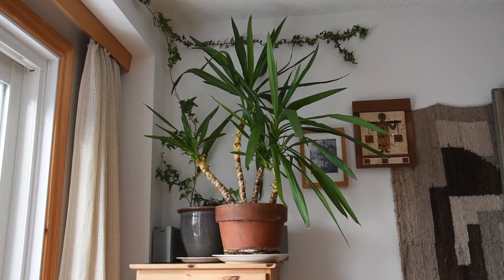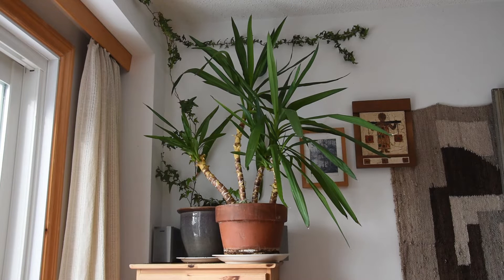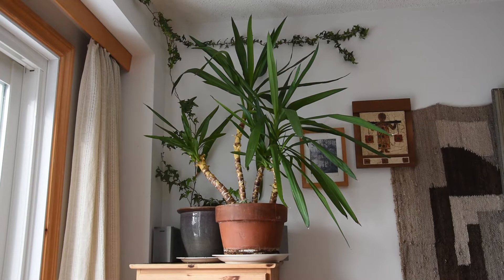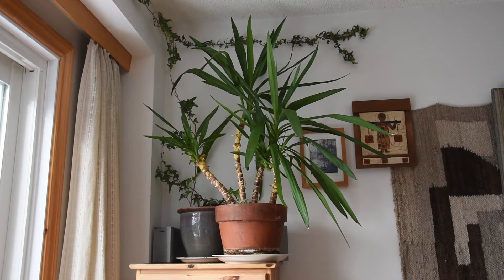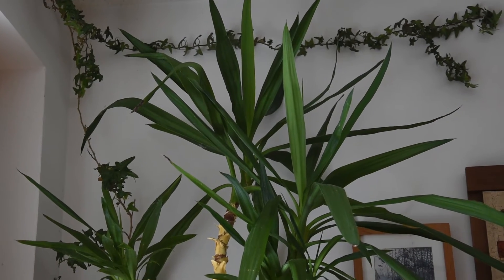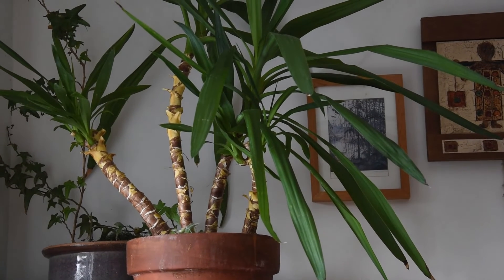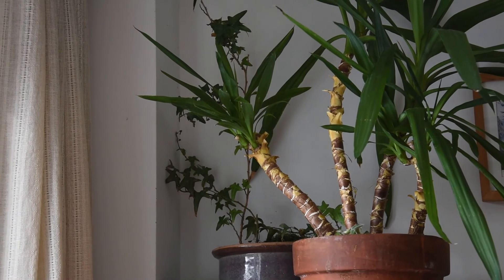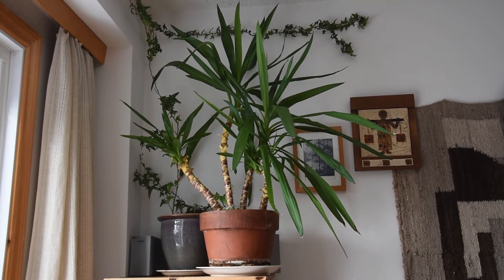Yukka March 2022